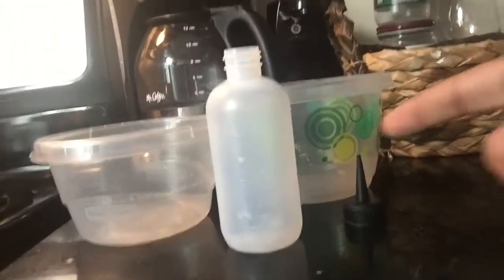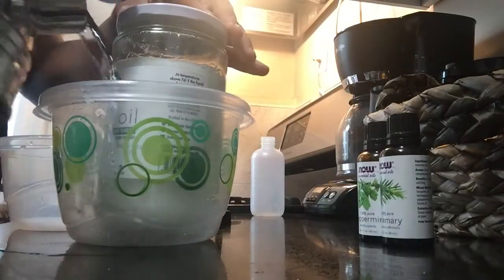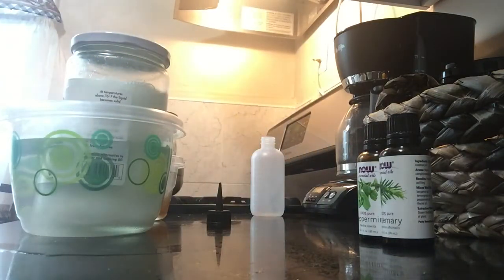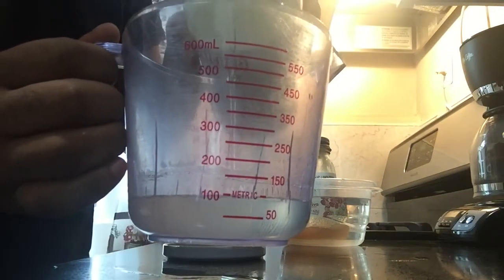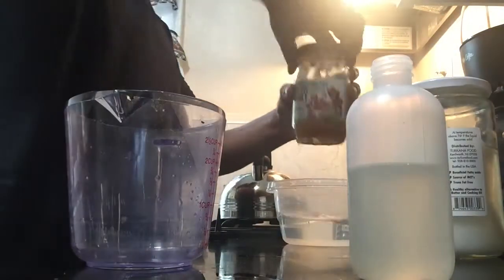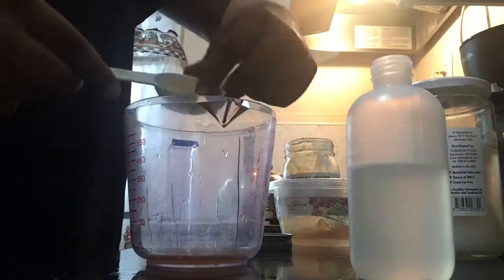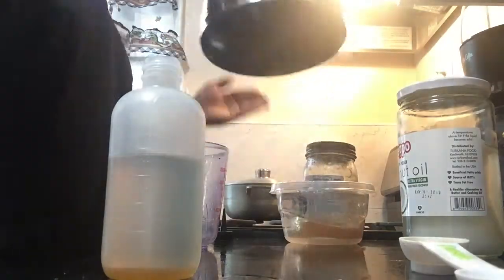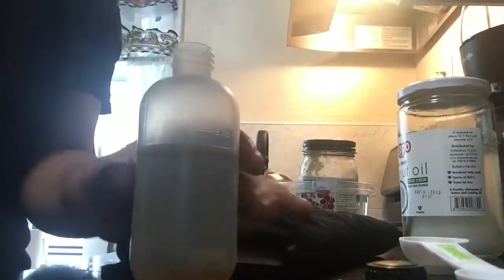DIY EXTREME HAIR GROWTH OIL | GINGER AND COCONUT OIL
Ancient Hair Growth recipe brought to us by India!